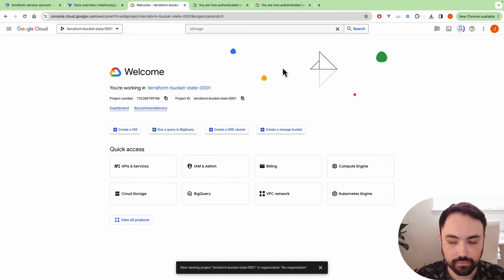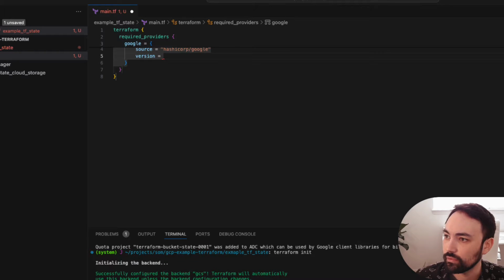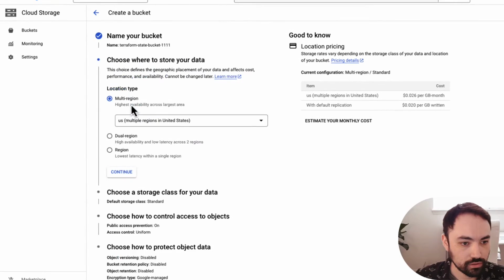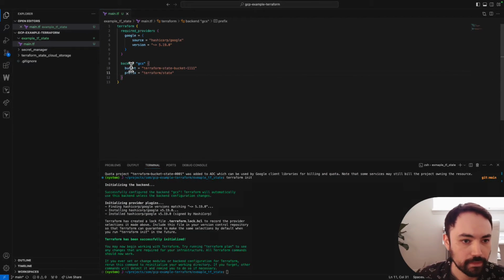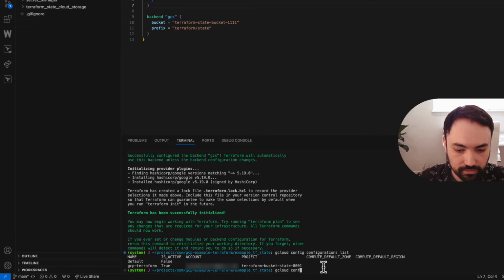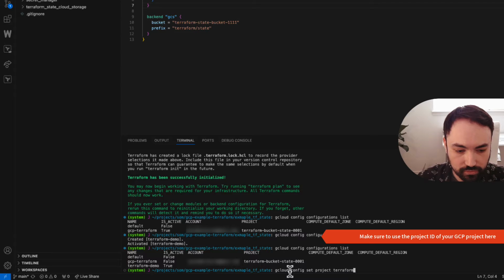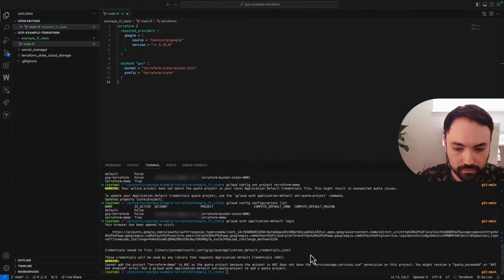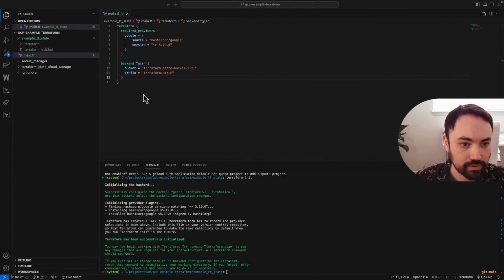Terraform with Google Cloud - #1 State in Google Cloud Storage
This video covers how to use a Google Cloud Storage Bucket to store your Terraform state. I walk through creating a brand new Google Cloud project as well as a Storage Bucket. Then I walk through writing the Terraform file for connecting with your storage bucket. I also cover using the gcloud cli tool for authenticating locally with GCP, and run the terraform commands that start storing state in the bucket. All of this can be done in less than 5 min!

Create new Google Cloud project: 0:27
Create Storage Bucket: 1:56